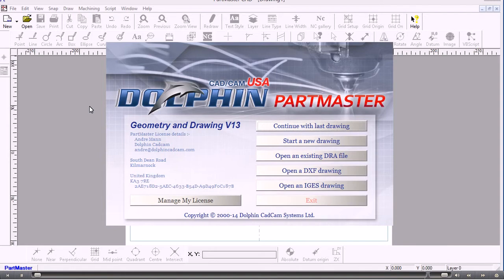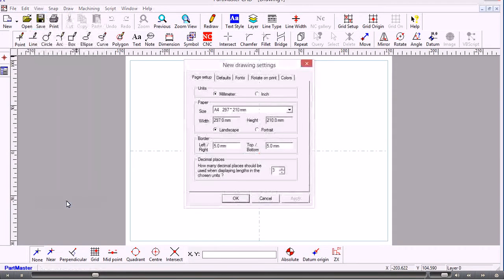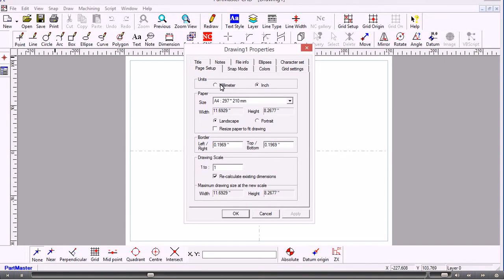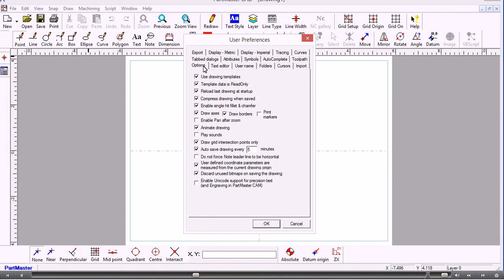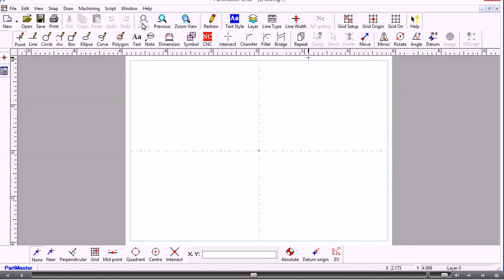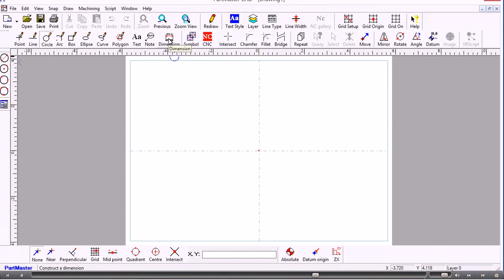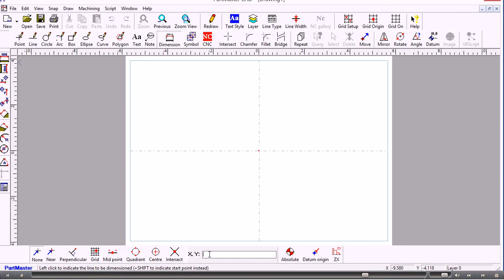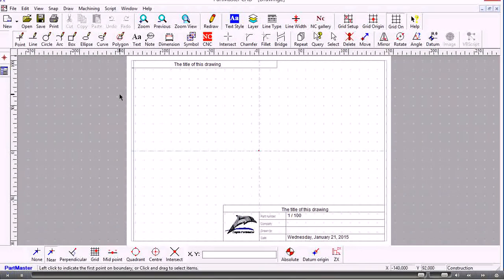Dolphin CAD/CAM - PartMaster CAD Introduction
Introduces the screen layout, shows how to set your defaults, properties and preferences for new drawing and geometry files.